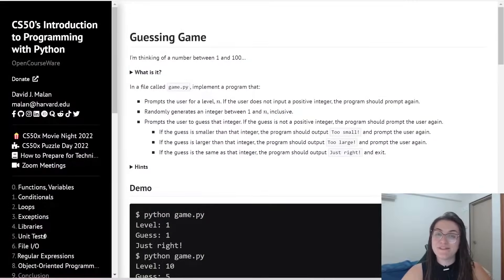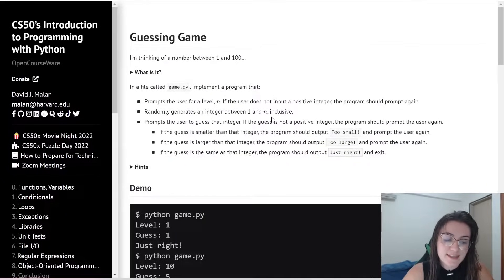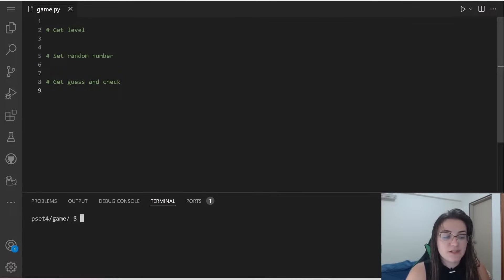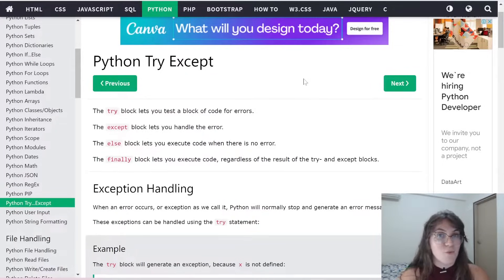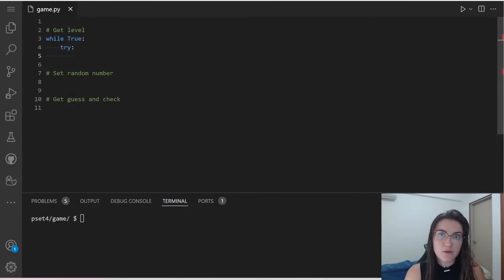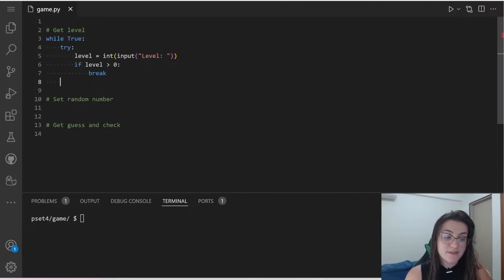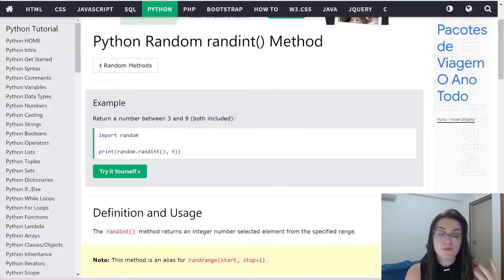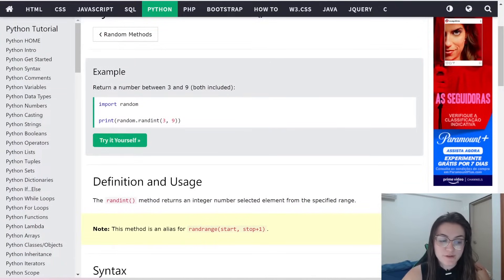PROBLEM SET 4: GUESSING GAME LETTERS | SOLUTION (CS50 PYTHON)